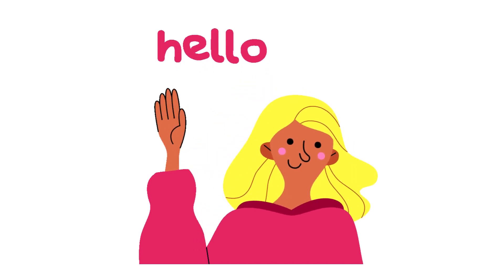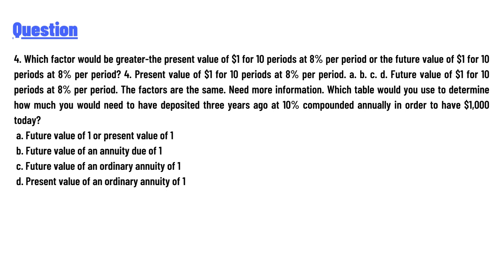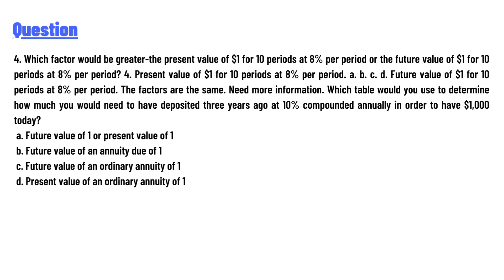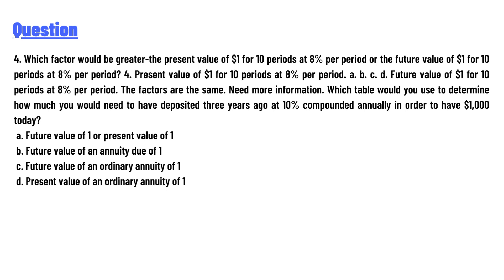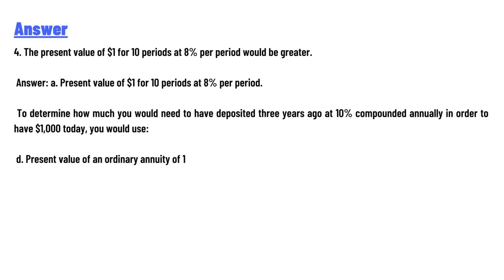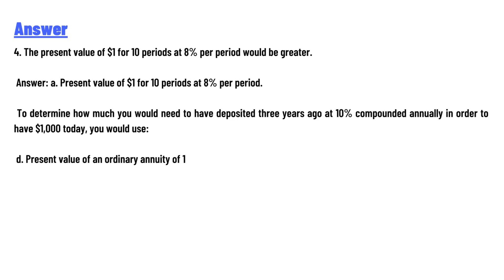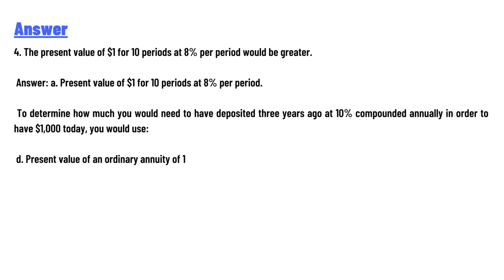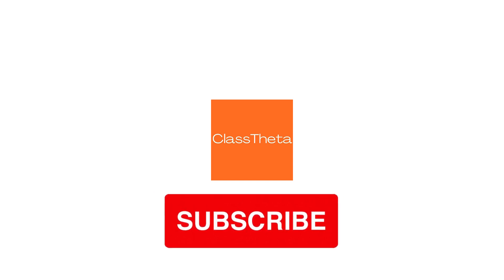Which factor would be greater-the present value of $1 for 10 periods at 8% per period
4. Which factor would be greater-the present value of $1 for 10 periods at 8% per period or the future value of $1 for 10 periods at 8% per period? 4. Present value of $1 for 10 periods at 8% per period. a. b. c. d. Future value of $1 for 10 periods at 8% per period. The factors are the same. Need more information. Which table would you use to determine how much you would need to have deposited three years ago at 10% compounded annually in order to have $1,000 today?
a. Future value of 1 or present value of 1
b. Future value of an annuity due of 1
c. Future value of an ordinary annuity of 1
d. Present value of an ordinary annuity of 1